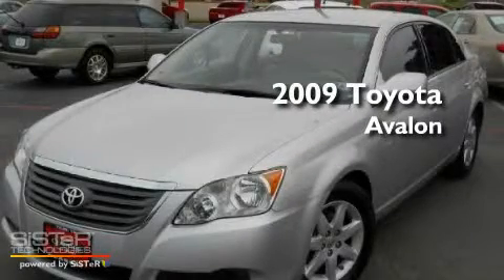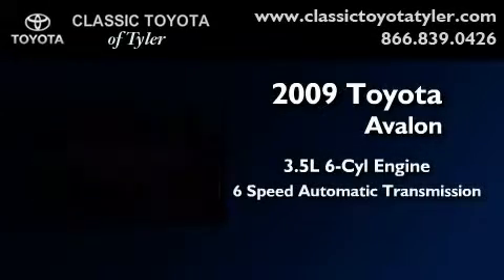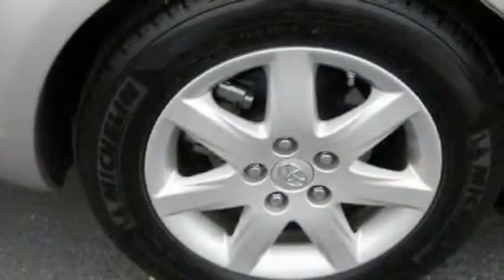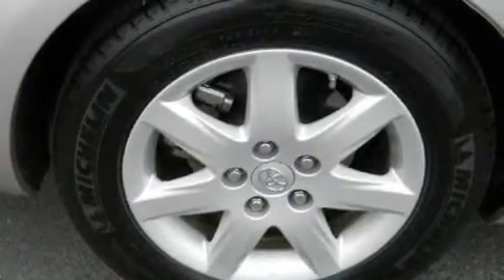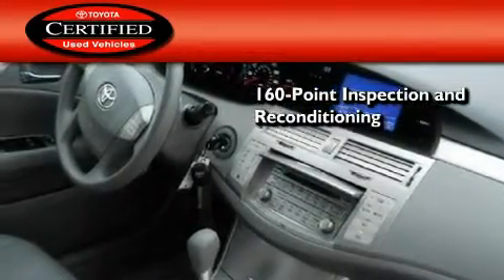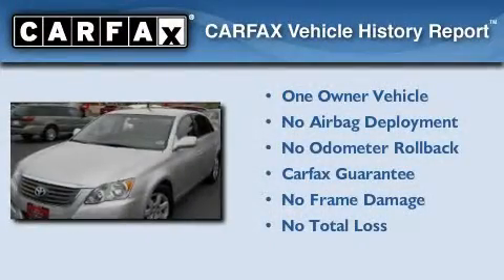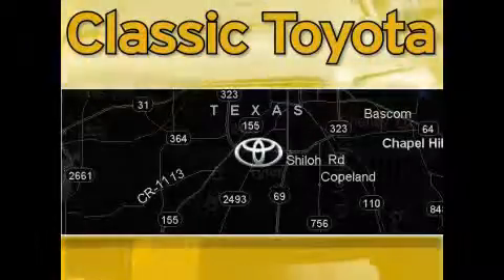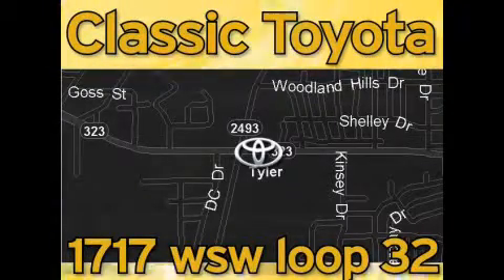Certified 2009 Toyota Avalon Tyler TX 75701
Year : 2009

 Make : Toyota

 Model : Avalon

 Engine : Gas V6 3.5L/211

 Trans . : Automatic

 Exterior : Classic Silver Metallic

 Miles : 58,612

 Interior : Gray

 1717 West SW Loop 323

 2009 Toyota Avalon Tyler TX